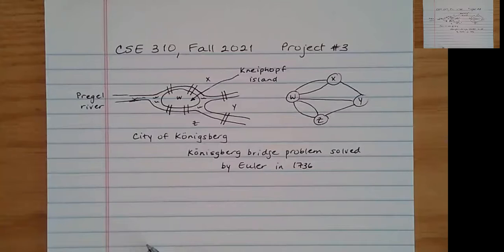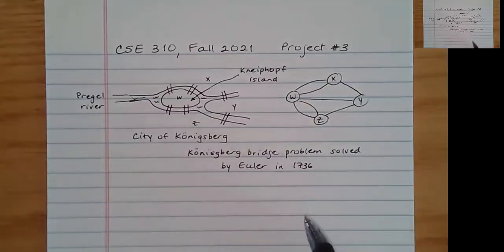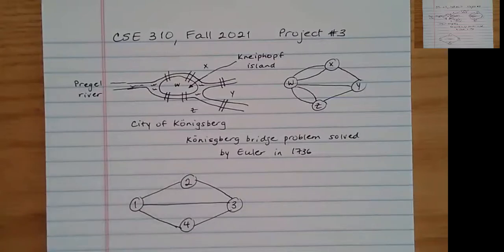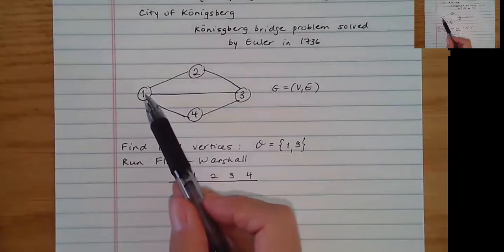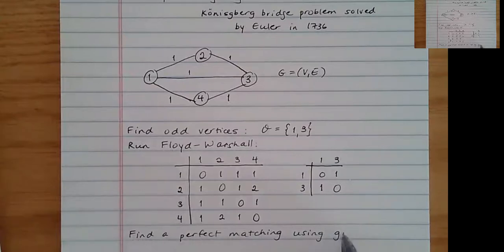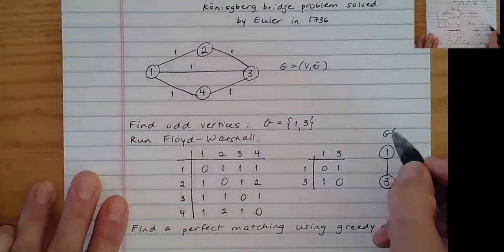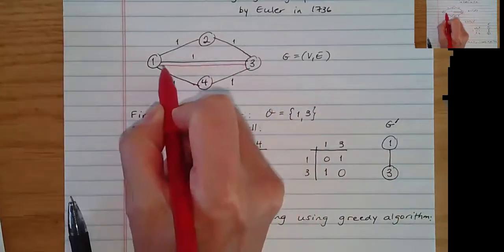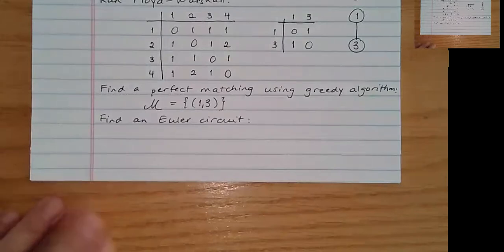CSE 310, Fall 2021, Project #3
This video describes Project #3 in CSE 310 at Arizona State University in Fall 2021